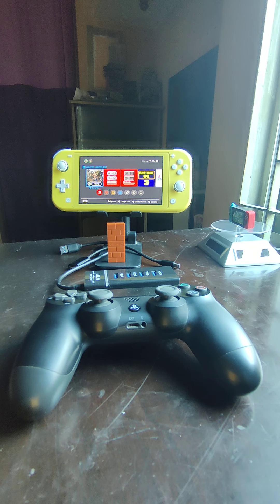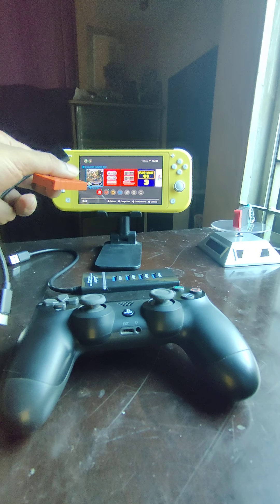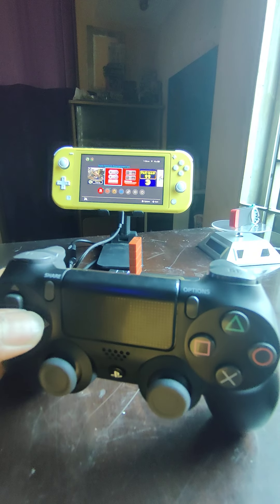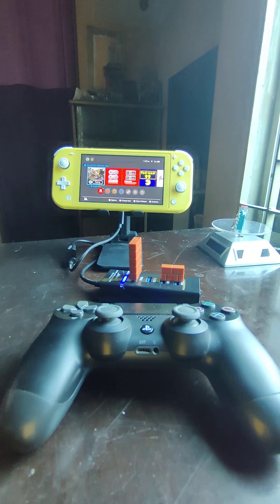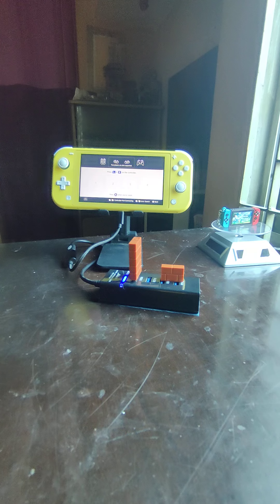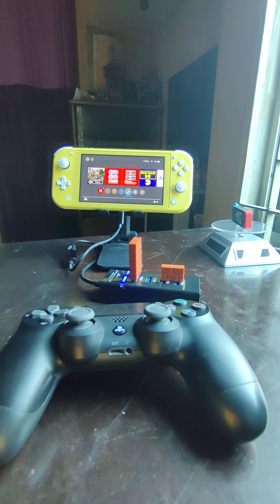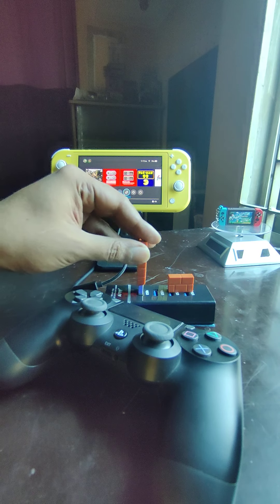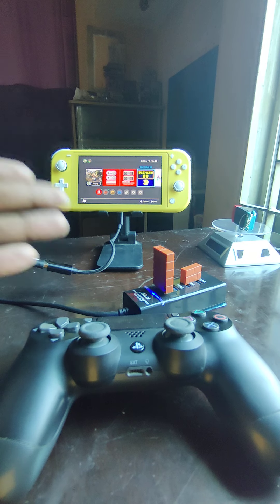8bitdo + Switch Lite Pairing FIX with Dualshock 4!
This video demonstrates how to properly connect your 8bitdo wireless adapter to the Nintendo Switch Lite with a Dualshock 4.

I've had issues getting it to work right out of the box and even firmware update on the 8bitdo device didn't help nor did the L1+UP trick help in any manner.

The issue is perhaps the Switch Lite USB C port only allows charging and not data transfer, while adding a USB A hub to it via an OTG extension adapter will grant access to the Switch Lite usb data transfer. Hope it helps others facing the same issue. I almost gave up on it after not having success numerous times. But it seems that's not the case. It was human error. Cheers!